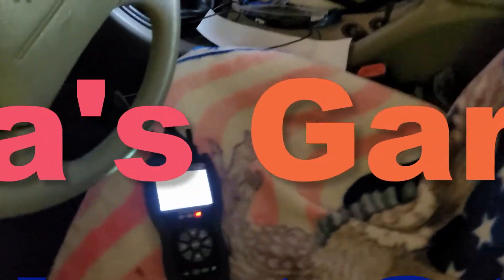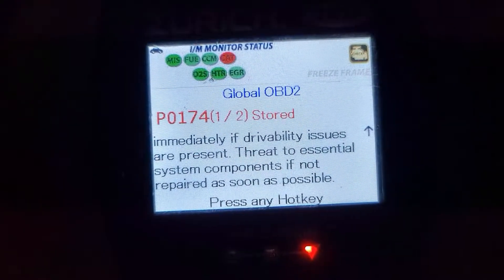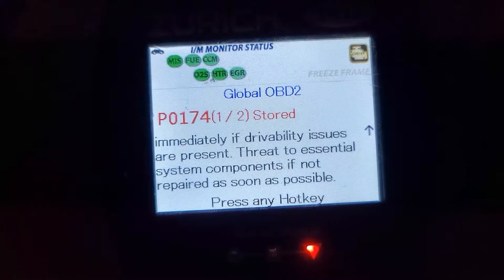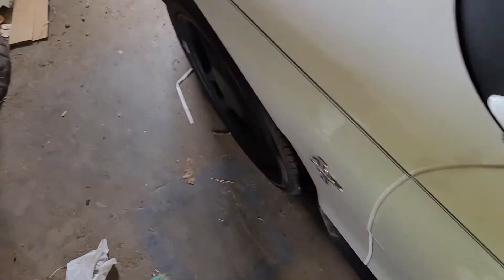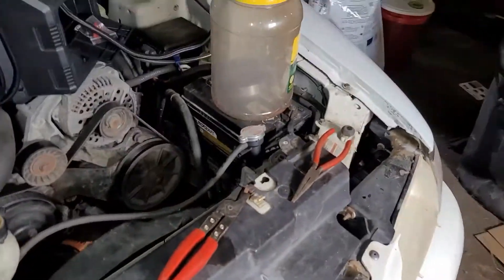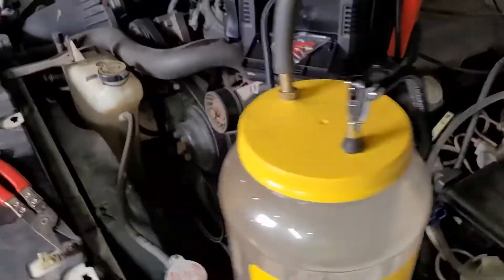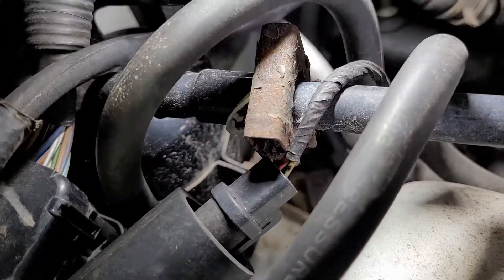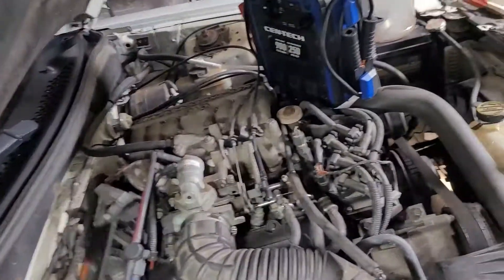Dana's Garage 97 Mustang PO174 code and Smoking it .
97 Mustang PO174 code and Smoking it .

Looking into the Crypto future ? You need a Wallet !

Equipment used
Torque Extension Tool Set

KA'CHAVA
Here is 15.00 off first order

ABOUT ! My videos are bases on my daily journey though life Now In my 60s and striving for the things I can't see, My main hobby is fixing things. I am not one to ask for help But to figure it out on my own GOOD or BAD Which is the point of My Vlogs . The wife and I are Animal lovers and Do anything for them. We are Dog Parents to (9) Shi Tzus's and a Manx Cat, New to the Family are two Nigerian dewrf Goats. We own/ed Fords, Chevy and Dodge Vehicals.  I am a Licensed Drone Pilot and Security Guard for Hire, owner of American Eagle Protection Service. Retired NAVY, Was a Trained Car, Jet Engine Mechanic, Military Police. Now a DIYer, My video's are not always step by step and are off the cuff. When Repairing, Use your Manuals and for Safety steps. ALWAYS BE SAFE!  If your not comfortable doing It, Pay a Professional for the Risk! The tools, parts, and products used Maybe linked,  But are not paid endorsements.